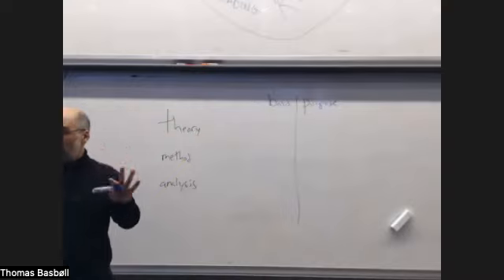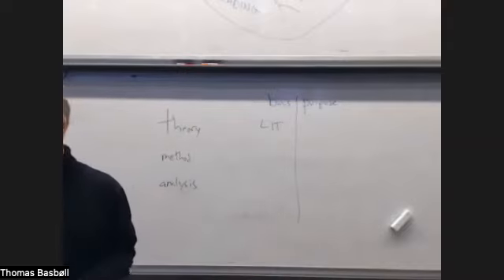How to Write the Methods Section 2023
Part of the Craft of Research Series